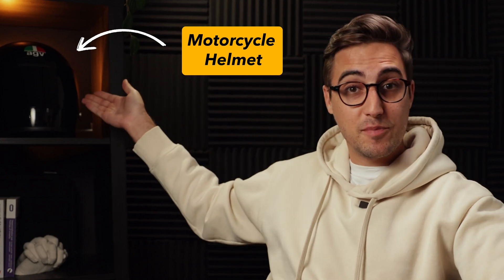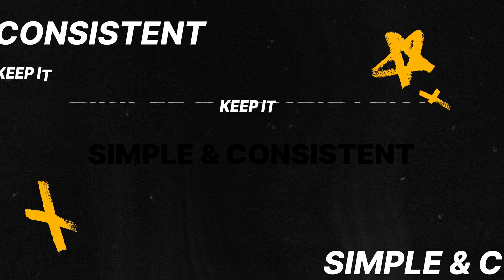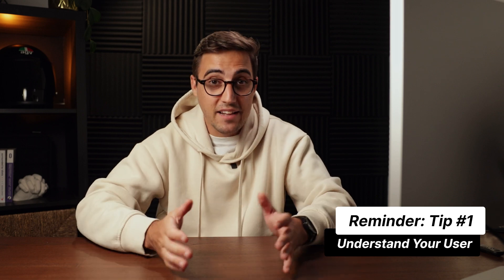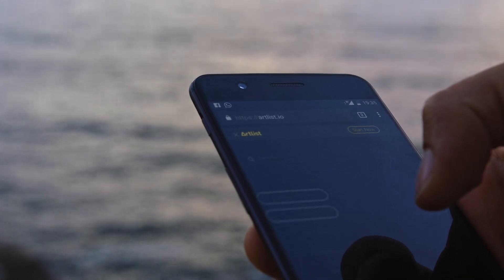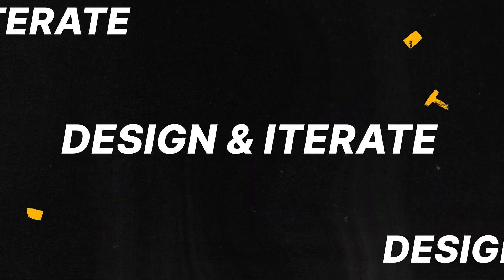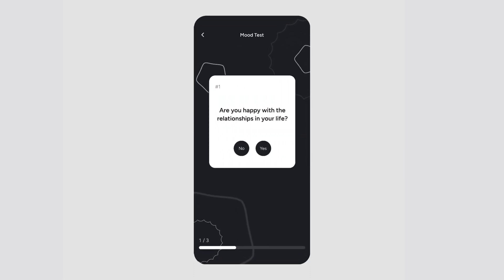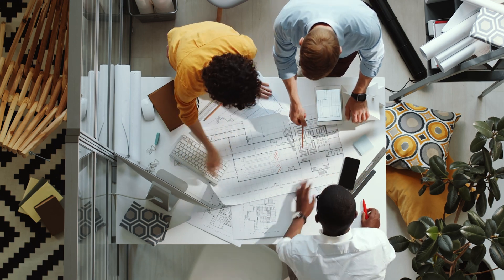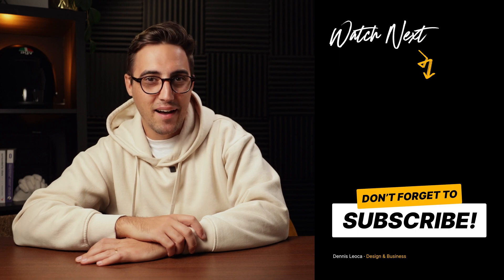10 User Experience Tips (UX/UI DESIGN)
Get ready to elevate your UX design skills with "10 User Experience Tips"! In this video, you'll discover expert advice to create intuitive and delightful user experiences. From mastering user research to perfecting responsive design, these invaluable tips are suitable for both beginners and seasoned designers. Let's dive into the world of UX design excellence together! 💡✨

If you liked any of the graphics and designs that you saw in this video, please make sure to show your love and support to our fellow designers that put in all this hard work sweet and tears into creating this incredible asset which helped me exemplify these Top 10 Tips.